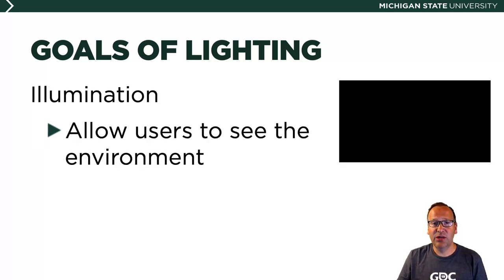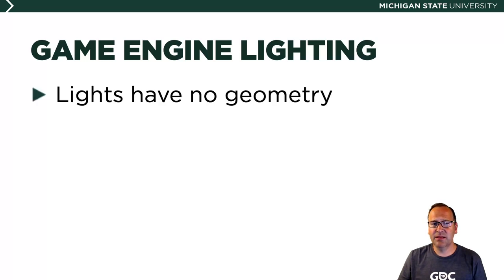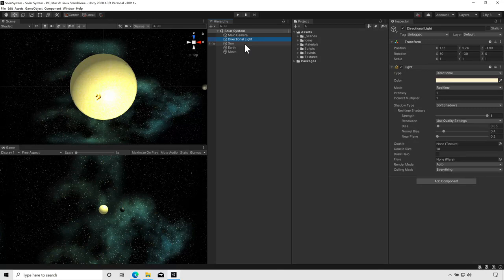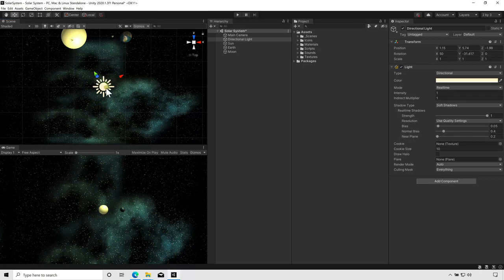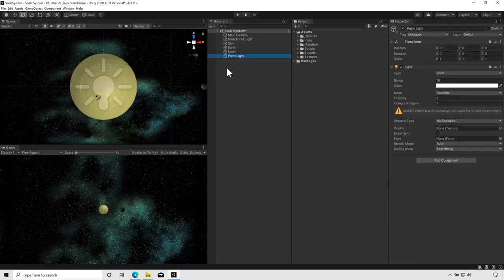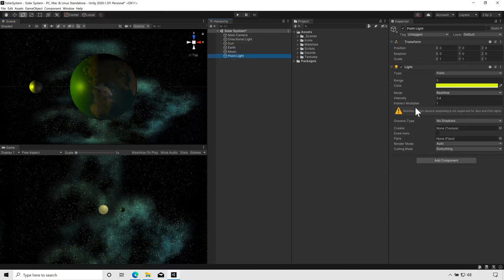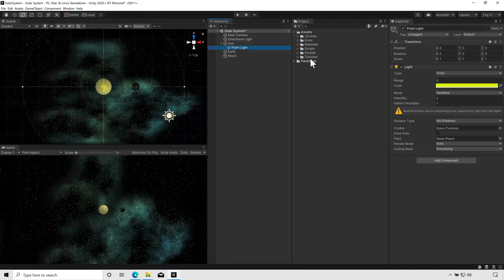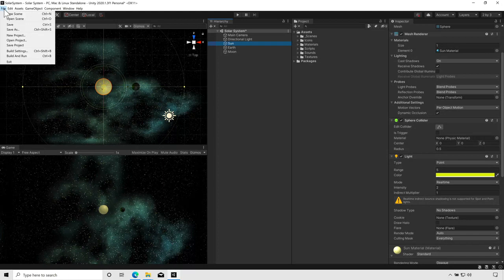Game Design And Development Class 16 | Solar System Project Part 10 | Lights